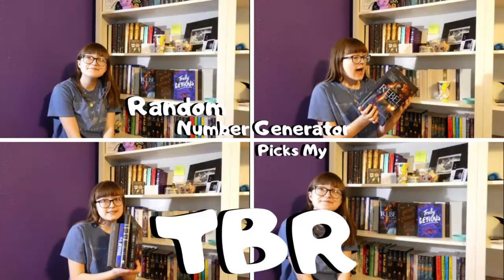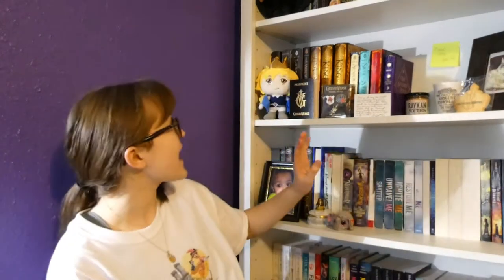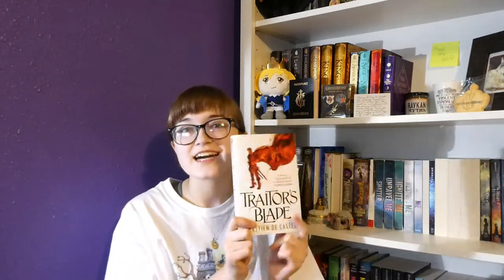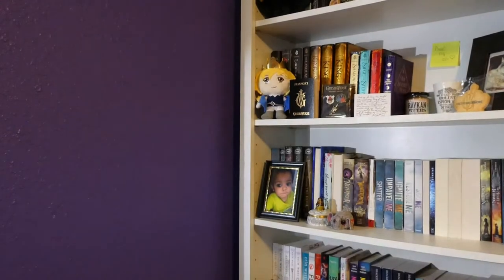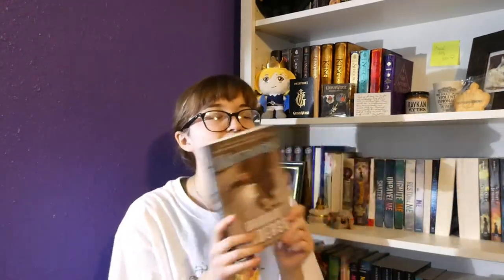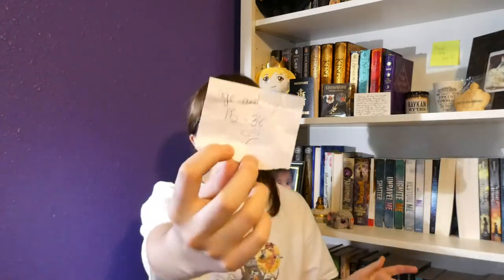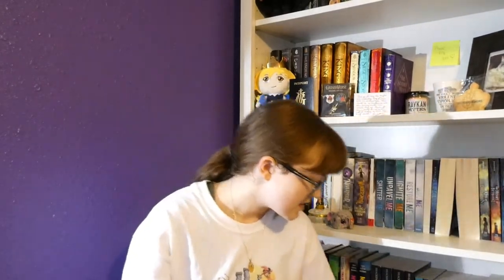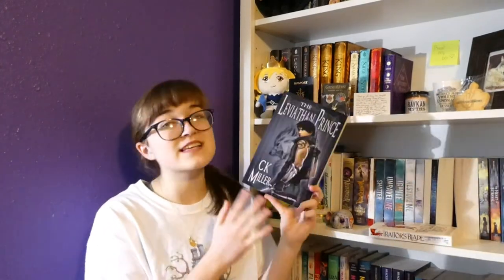Random Number Generator Picks My May and June TBR!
It's the start of a new month which means it's time for another TBR type of video!

Social Medias!